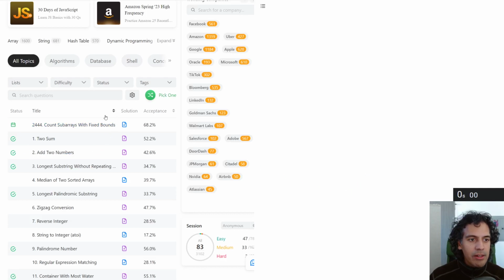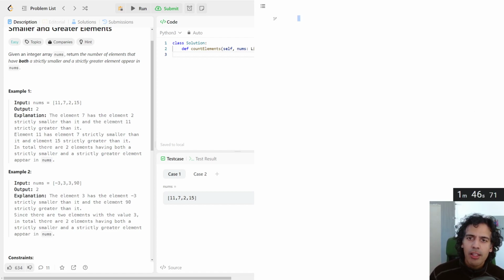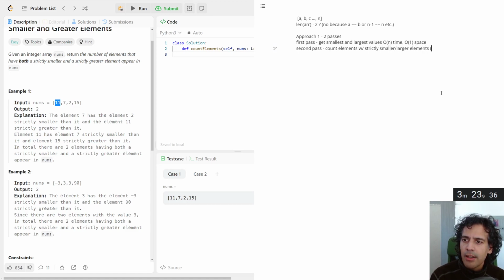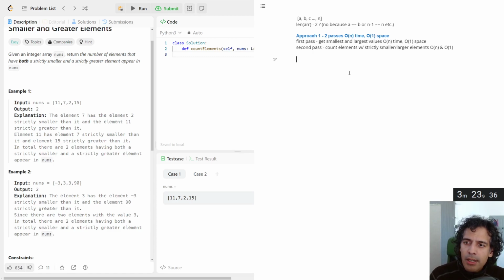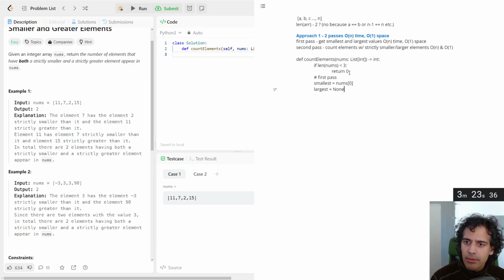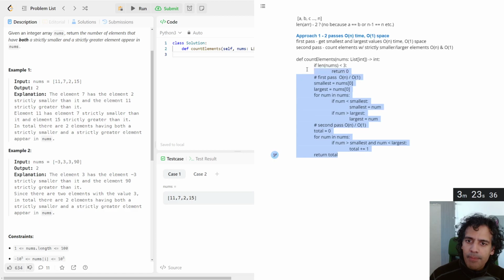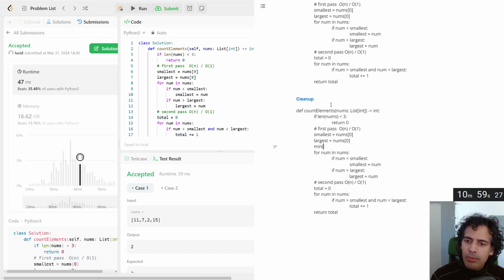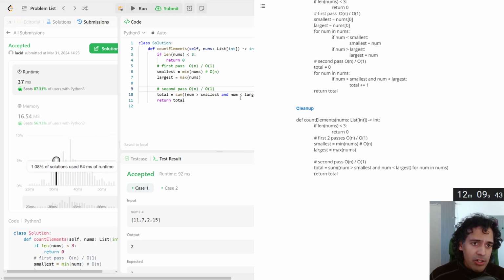Count Elements With Strictly Smaller and Greater Elements - Leetcode 2148 - Solve with Sam in Python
Important to be strict with your logic here :). Follow along as I attempt today's leetcode question live and uncut! I explain my thought process and how I would communicate to a tech interviewer.

00:00 - Intro
03:31 - Discuss approaches
06:00 - Start solve
09:40 - Test on leetcode

_Note: I mistakenly had the timer showing as frozen during the video, however it did run in the background so the final time is still correct. _